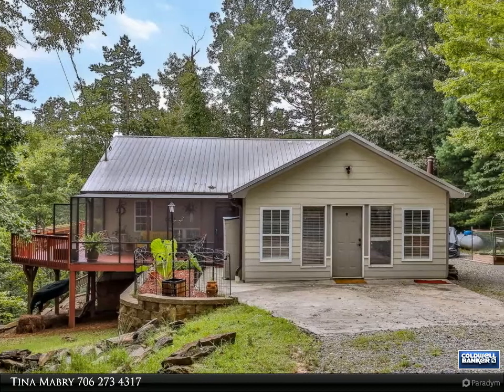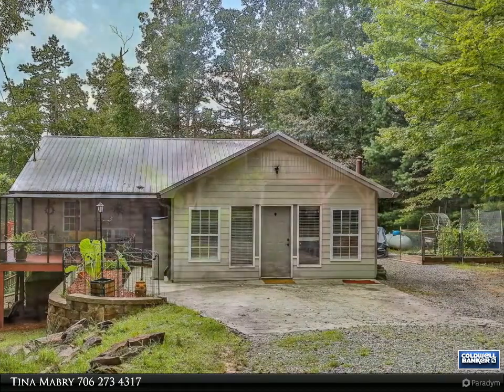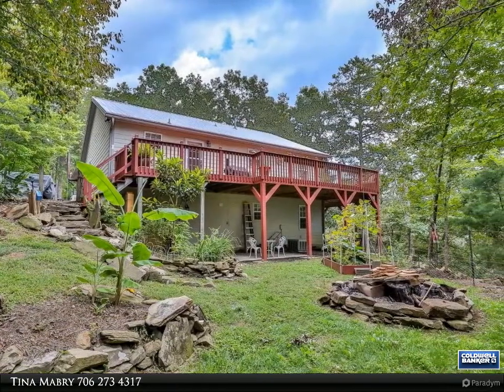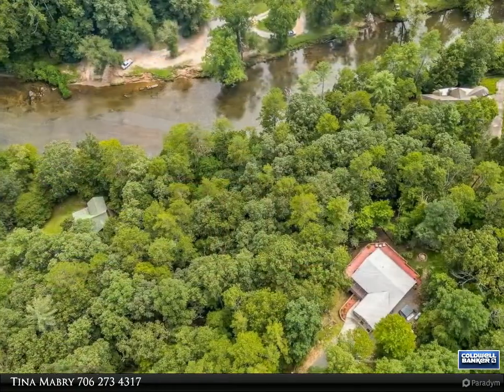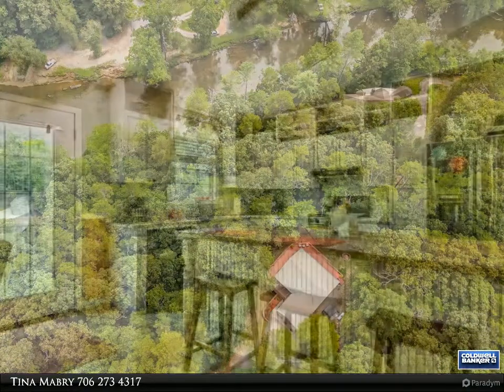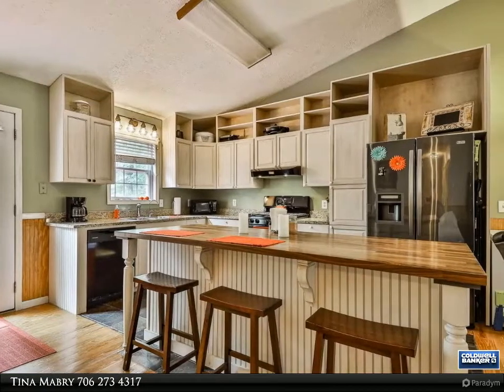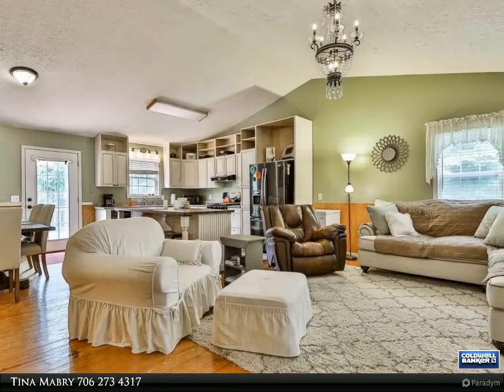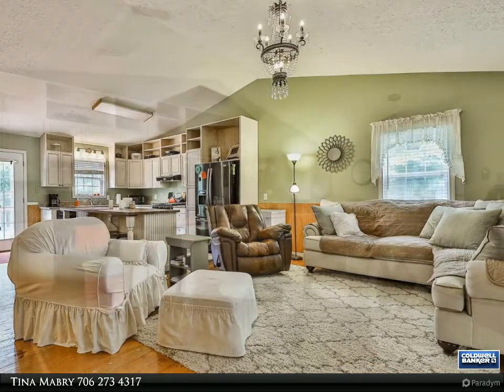106 OPAQUE WAY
This RIVERFRONT HOME located in Coosawattee River Resort is a perfect choice for VRBO, Airbnb set-up, or comfortable full-time family home! Situated at the end of the road on an oversized lot, the main level offers two BR’s, PLUS huge multi-functional room w/wood stove & two lg walk-in closets. Kitchen with butcher block style island, brand new appliances included. Plenty of expanded decking, wrap around & screened in outdoor living spaces to take in the seasonal river view. Terrace level suitable for any needs...in-law, teenager, entertainment room, w/2nd full kitchen, full bath & bedroom and second laundry. Easy walk-out to lower level patio & firepit area. Driveway and access are not steep. Fantastic community amenities including indoor pool, gym, recreation center, pickleball courts, & gated security! Not situated in a flood plain.

2 full bath

Tina Mabry
Coldwell Banker High Country Realty